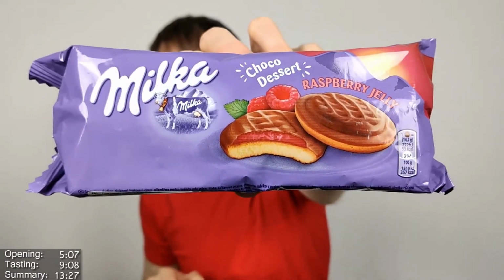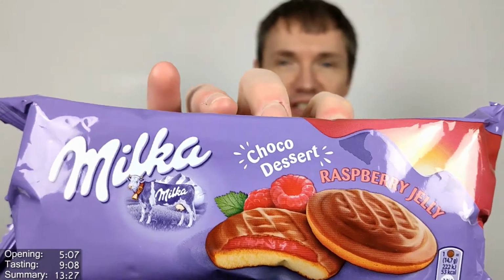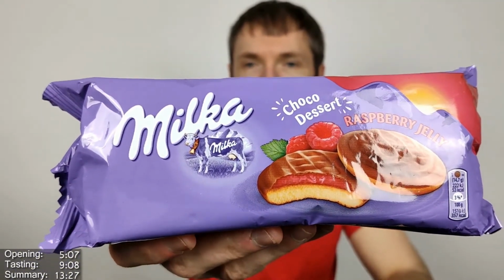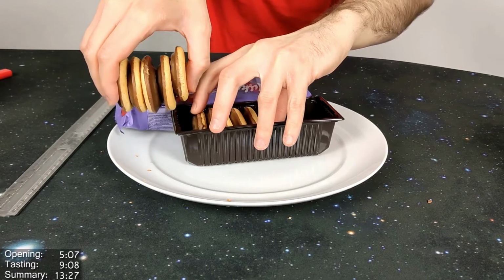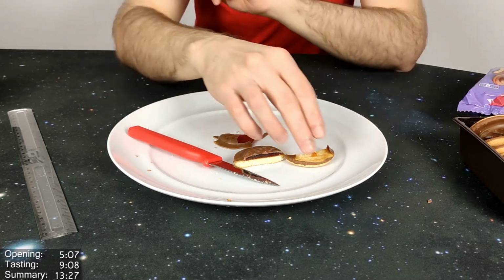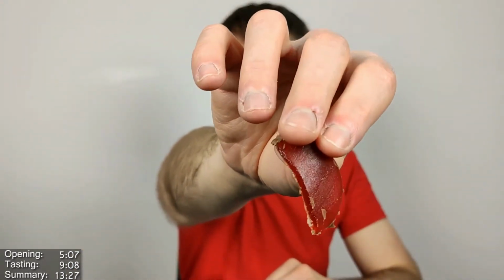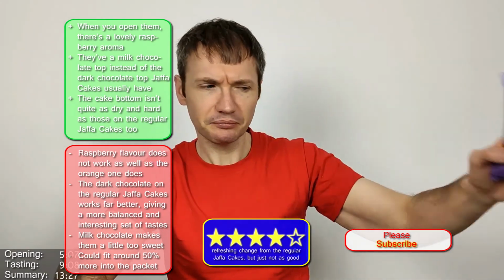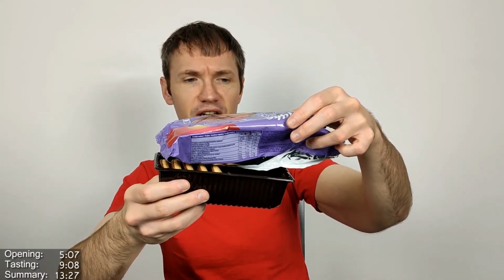Milka Raspberry Jaffa Cakes (Choco Dessert Raspberry Jelly) Review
Chocolo discovers a second new world of Milka Jaffa Cakes! This time with raspberry oceans!  But does it taste nice, and is it fun to live there?! Watch to find out!

Intro 0:00
Opening 5:07
Tasting 9:08
Summary 13:27